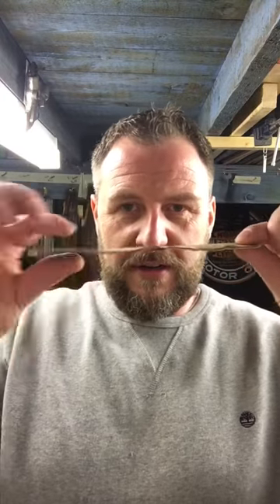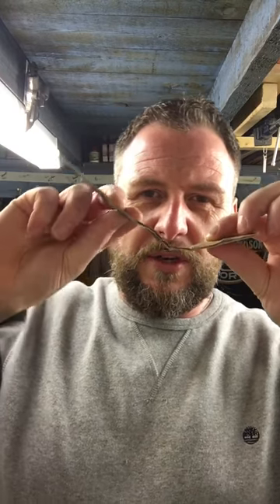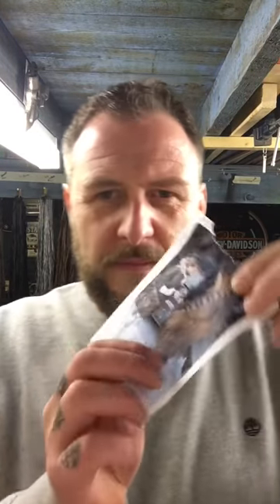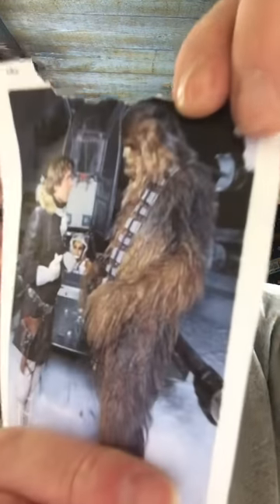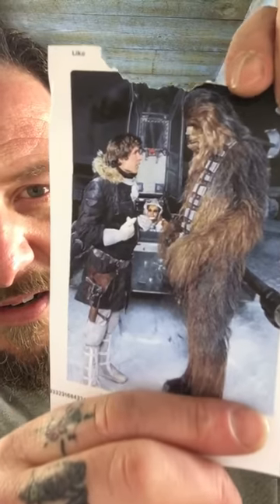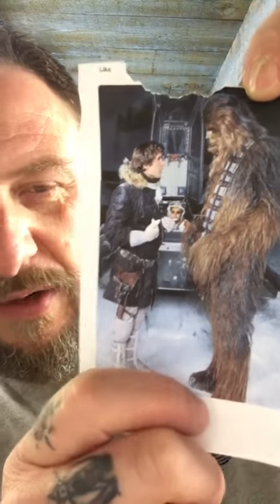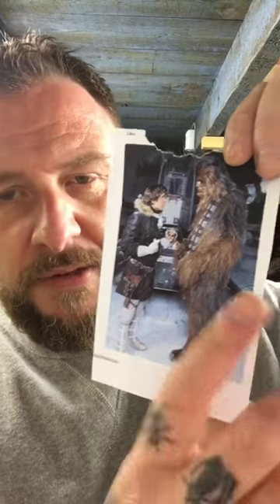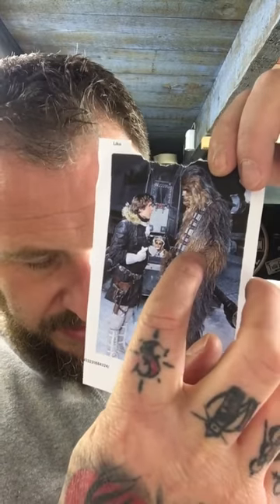How to build a wookie costume or chewbacca suit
This is a short set of uploads that i did to show my friend just how torrid building a wookie is